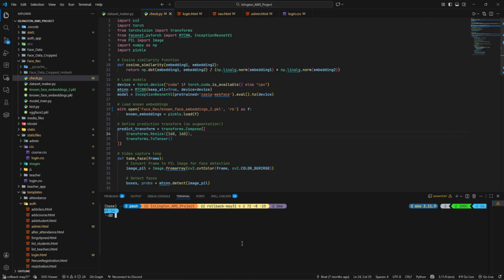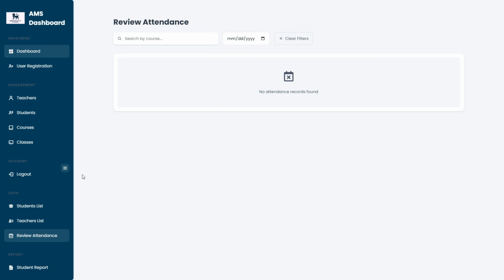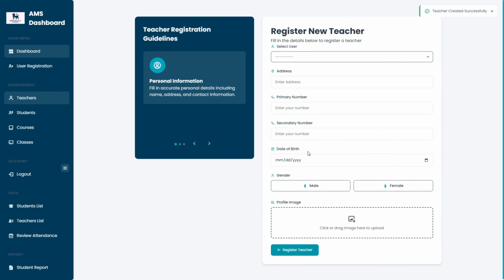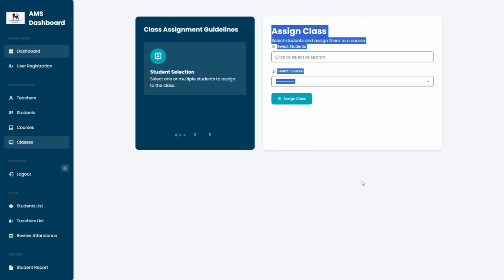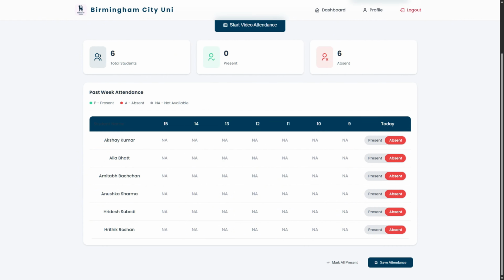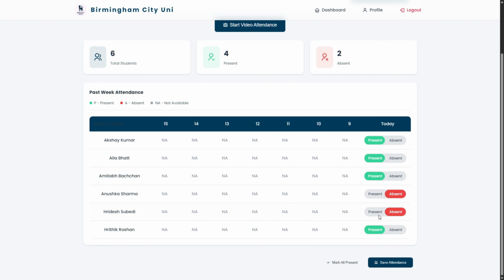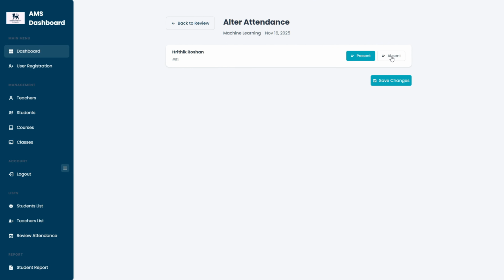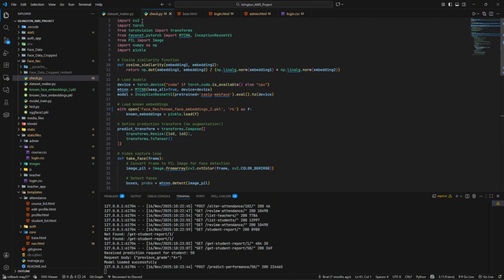Attendance Management with Computer Vision